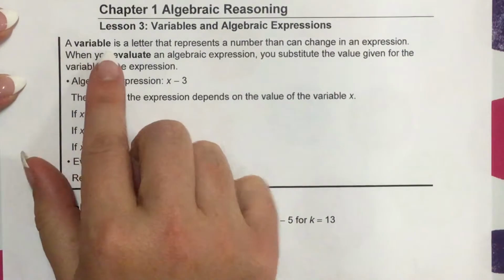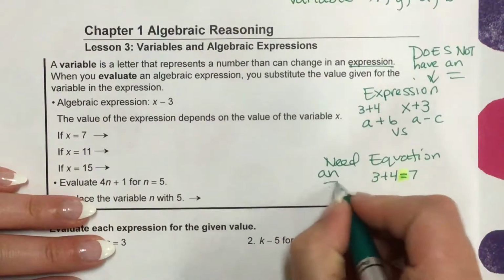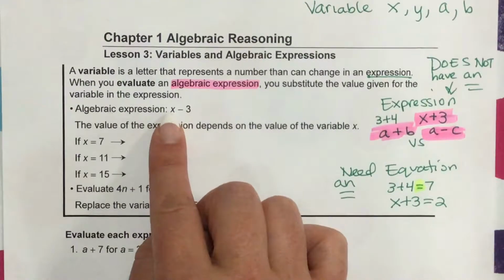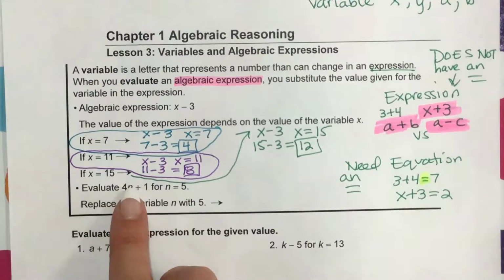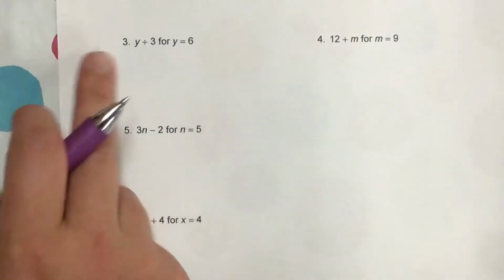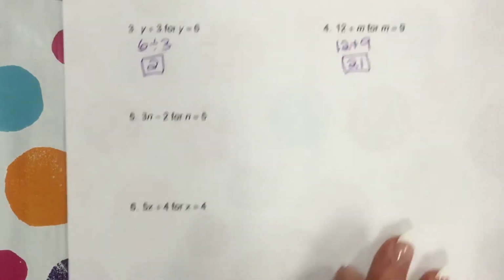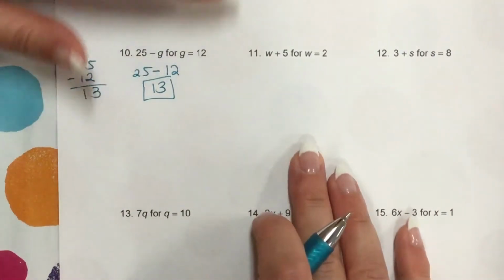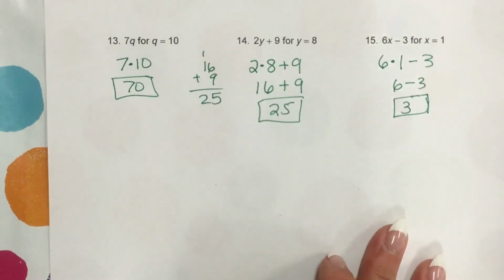1.3 Variables and Algebraic Expressions